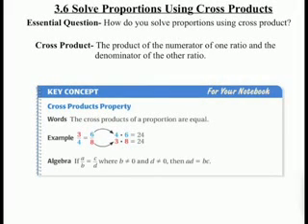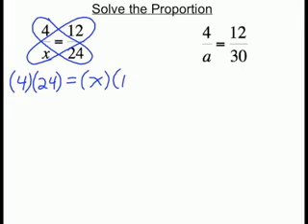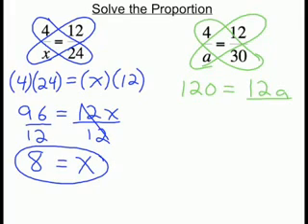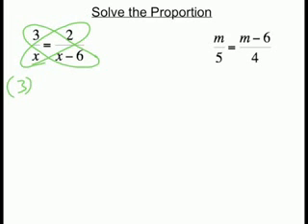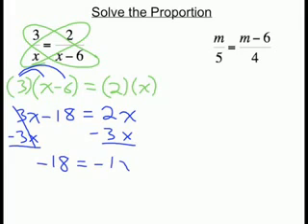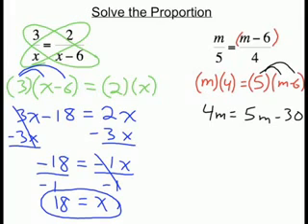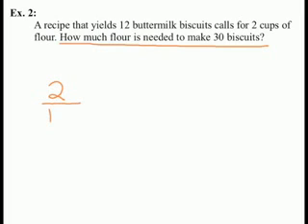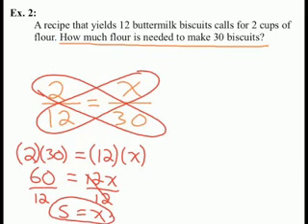Solving the Proportions